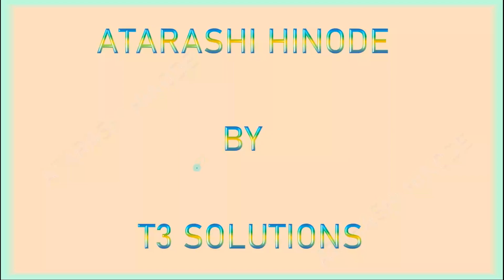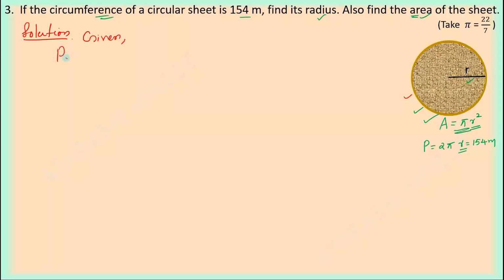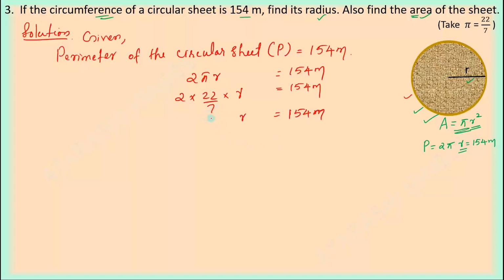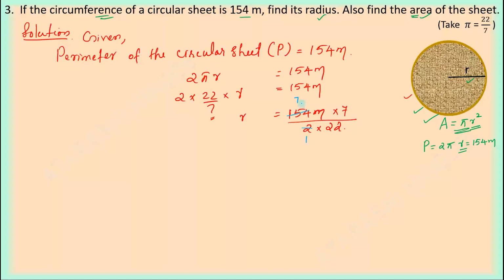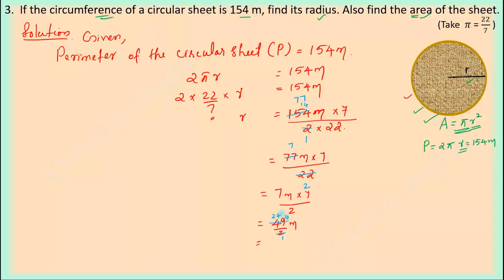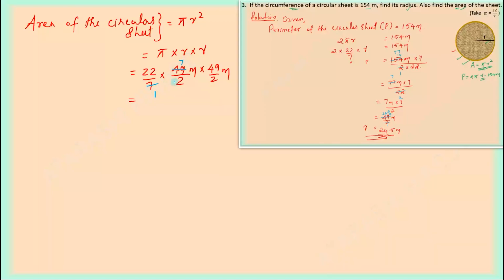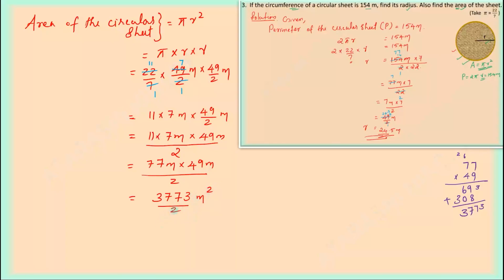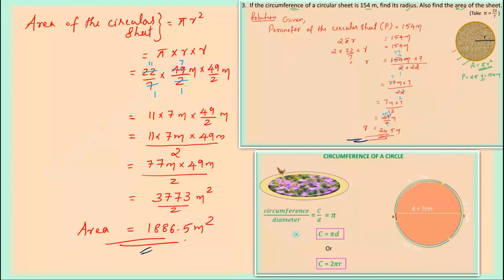Chapter 9 | Perimeter And Area | Exercise 9.2 | Question No. 3 | CBSE Grade 7 | NCERT Maths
In this video we will teach you about how to find the radius and the area of the circle, if circumference is given.